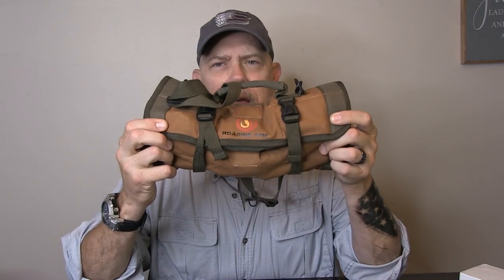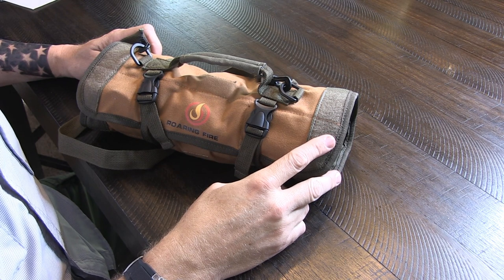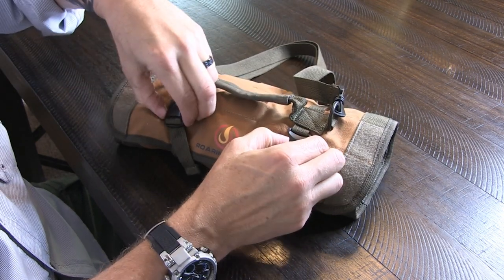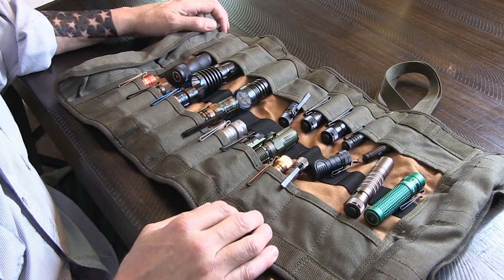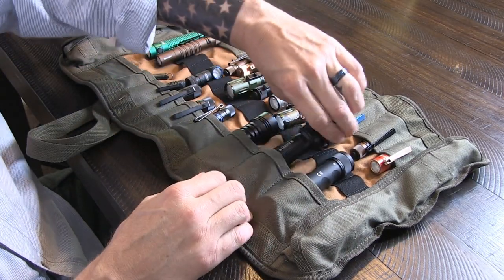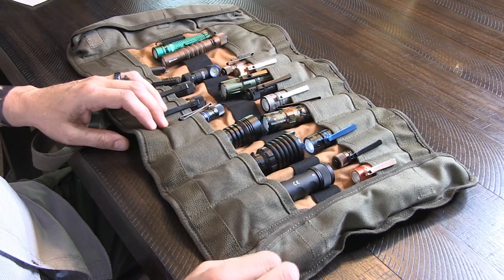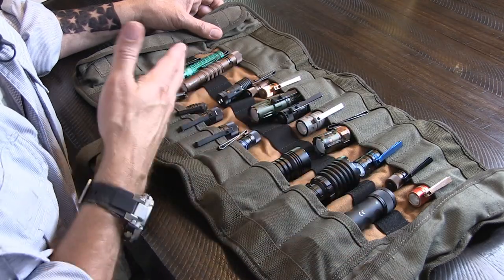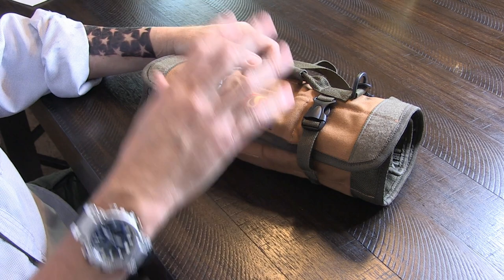Roaring File Armadillo Bag | Gear Review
1.Product size: Rolled: 13.78”L x 7”W, Opened: 26.2“L x 13.78“H

2.Materials: Made from heavy-duty Duckwear 16Ann canvas, the Tool Roll Pouch is ideal for storing and organizing tools, gear or survival items while absorbing excess oil. Featuring 23 assorted pockets and 16 loops packed into a compact roll, the Tool Roll can be rolled and secured with a dual buckle system and carried with a durable web handle.The Shoulder strap can makes it easier to carry leaving hands free. it can be use it as sling pack and crossbody bag. 23 pockets to organize and protect Tools, EDC Gear or Survival Items. allowing you to conveniently lay out the contents ready at your fingertips.

3.Other features:

1) Strong Grab Handle in the Center, small side pockets w/ closure for small accesorries
2) Rolls up for easy storage & buckles for secure closure
3) The Tool Roll Pouch features a mix of organization options that let you easily adapt on the fly, including three pockets and “no slip” backed elastic loops that accommodate a variety of items.
4) We added the Hook&loop field for putting your patches on your Tool Roll Pouch

5) Quick release buckles to secure when rolled, Interior compartment for small parts, Canvas absorbs tool oil

PatriotEye save 20% Bountyhunter20

Fan Mail at
Bounty Hunter Bootcamp
Scott Gribble